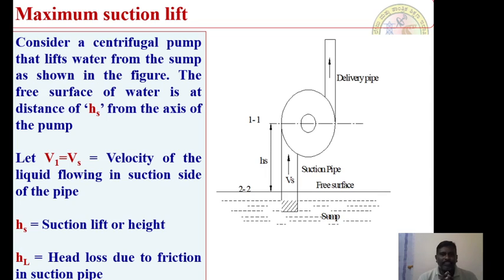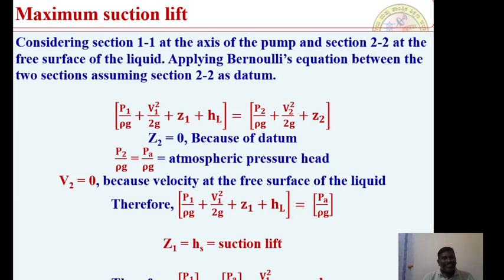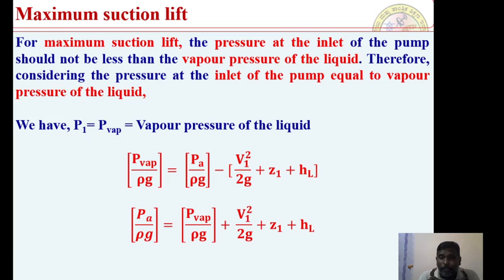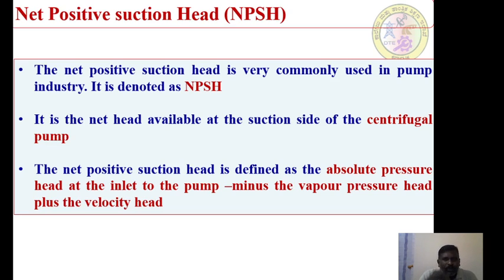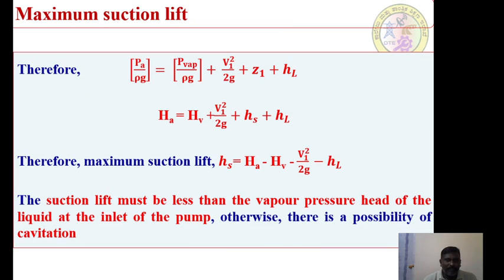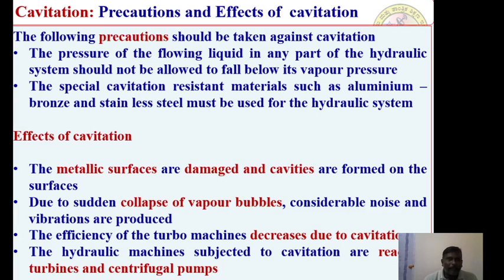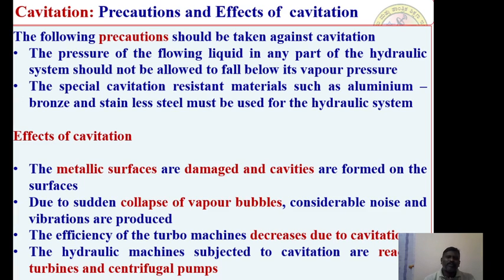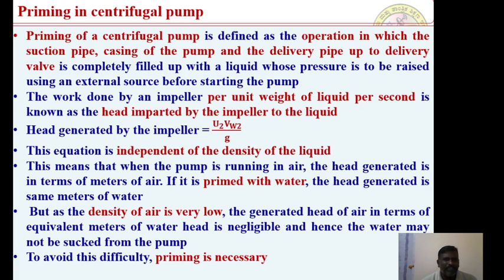ME_18ME54_M5_S4_Video4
Turbomachines: Centrifugalpumps: Session4